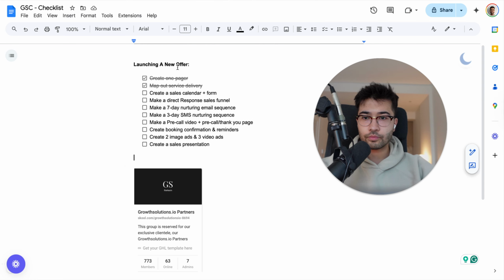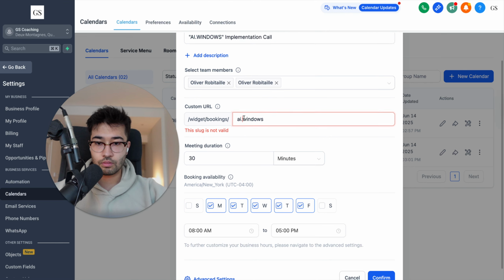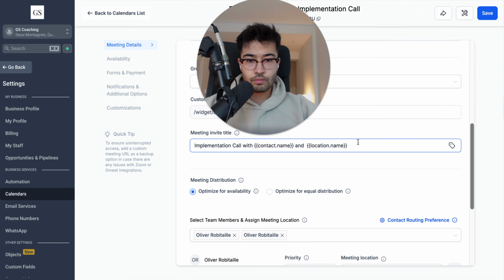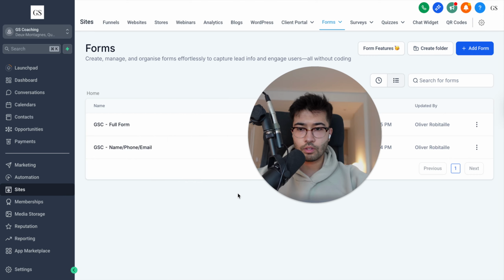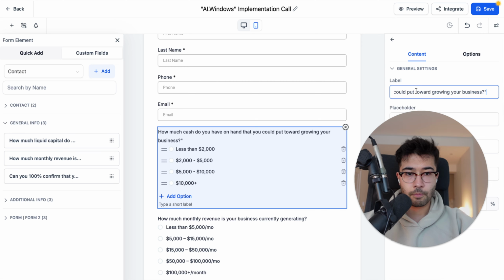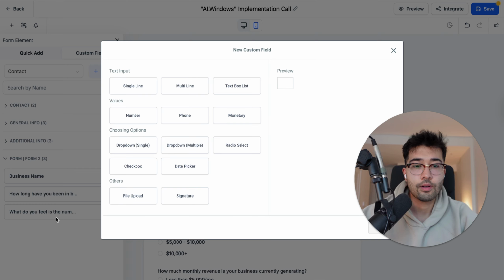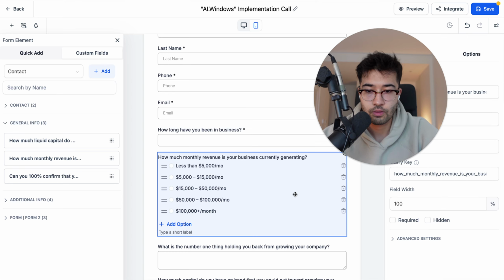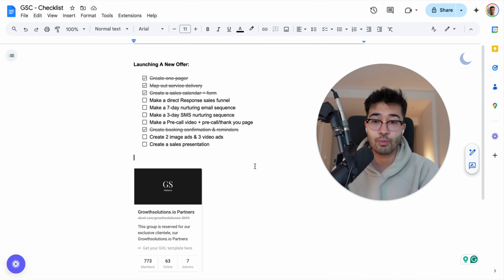Here’s the Booking System We’ll Use. I’m Starting a Brand New $100K mo Agency From Scratch | EP3